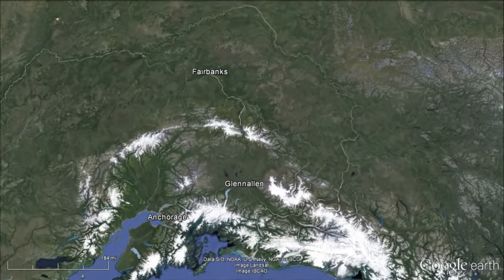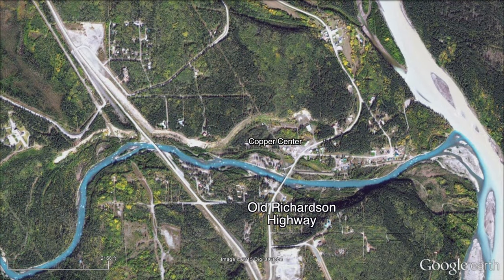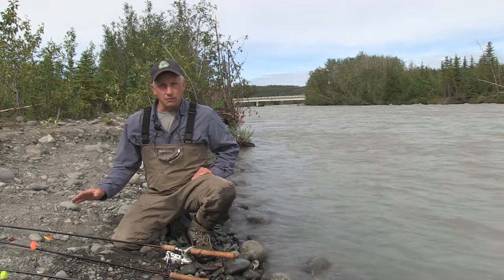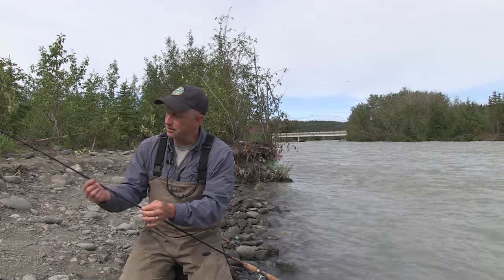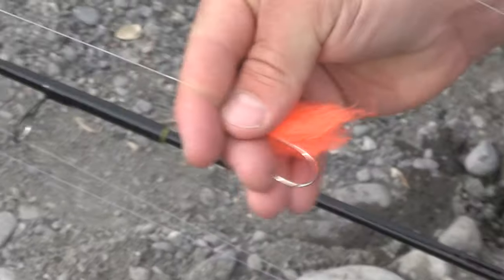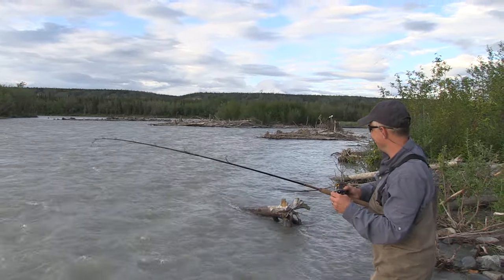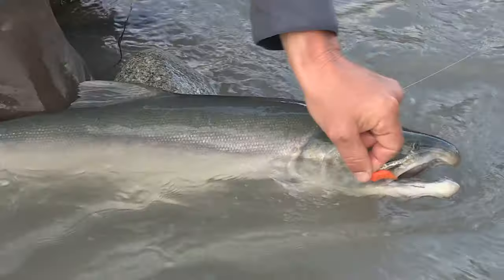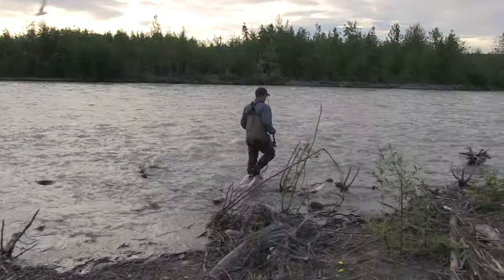How to Fish for Klutina River Red Salmon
In this video, Scott Maclean, a fisheries biologist for the Alaska Department of Fish & Game, shows how to fish for red (sockeye) salmon in the Klutina River. He details where to fish, what type of gear to use, and demonstrates the fishing technique often referred to as ‘flossing’. In addition, he discusses the regulations and demonstrates the difference between a legally-hooked fish and a foul-hooked fish. Produced by Erik Anderson – ADF&G Sport Fish Division Region III.

For best viewing results, view in 1080p.